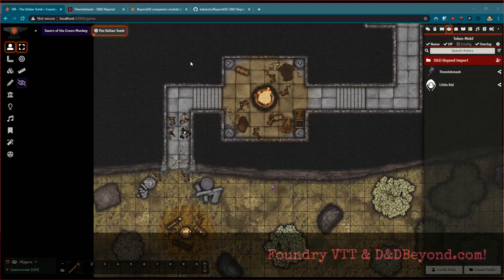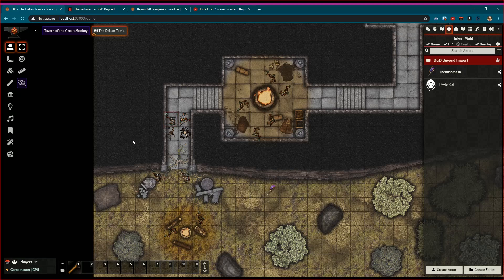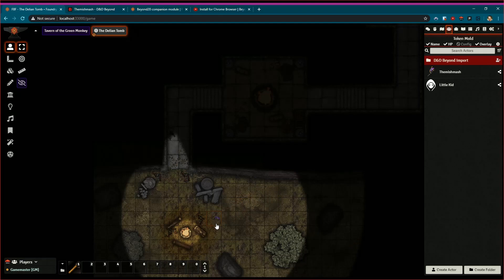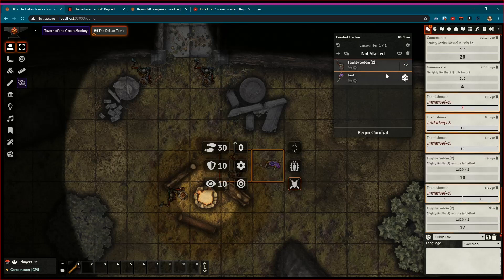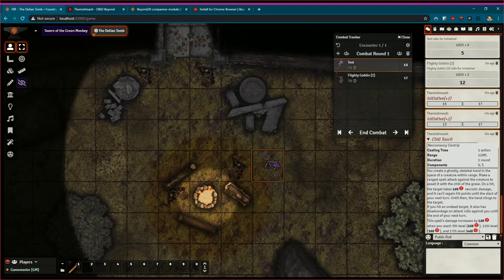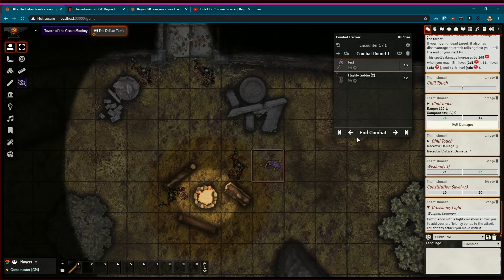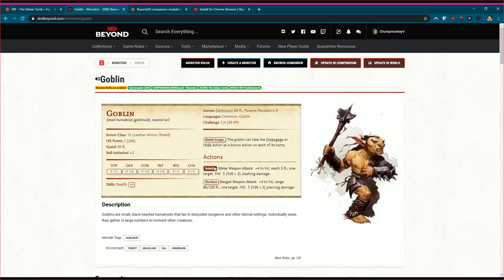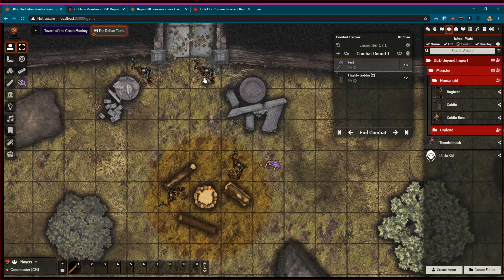Foundry VTT ~ D&D Beyond with Foundry! Super awesome!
Hey all!

Introduction to Foundry VTT for those that have stumbled upon it and are wondering what it's all about!

And yes, I realized later I was clicking passive skills and expecting a roll! /facepalm. :)

I'm a total noob when it comes to recording content, video editing, etc. so bear with me as I stumble around trying to show off what I love about Foundry VTT!